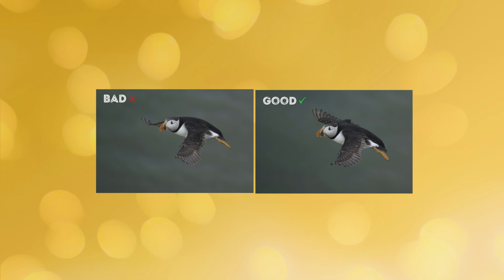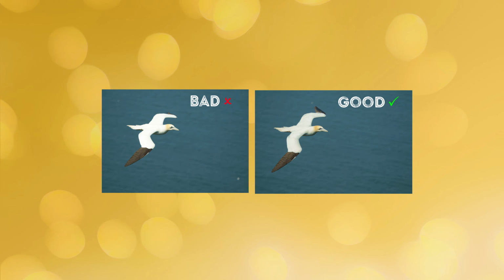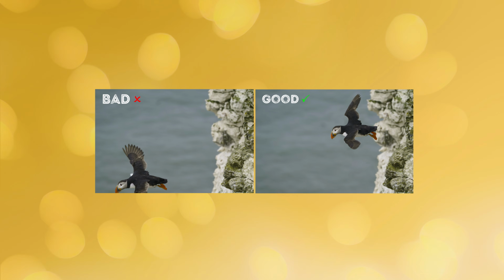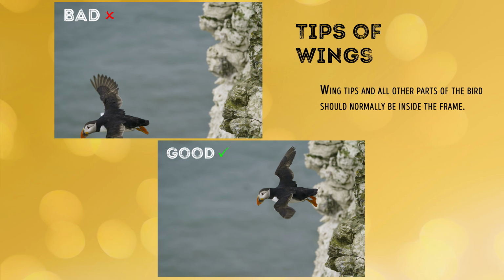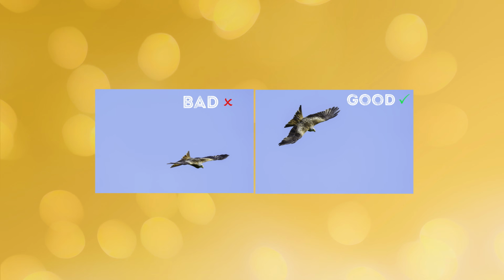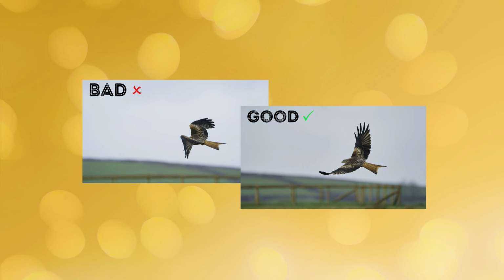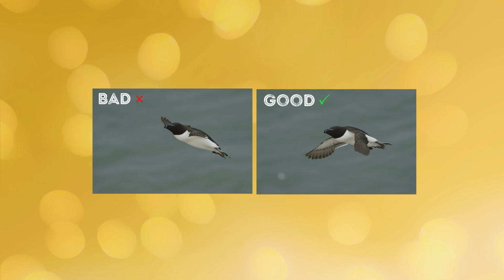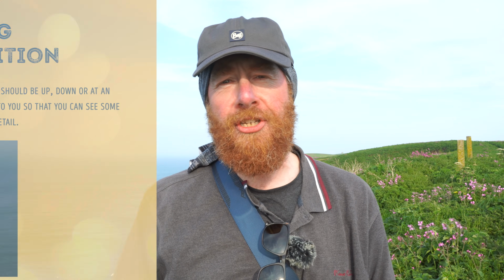Best vs basic bird in flight photos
Discover the difference between a basic and the best bird in flight shots. Join me as I delve into the art of capturing gannets in action, showcasing the tips and tricks that will take your bird photography to new heights. Whether you're a seasoned pro or just starting out, this video will help you elevate your bird in flight photography to the next level. Watch now and soar to new heights with your camera.

Chapters:

0:00 Intro
1:07 What makes a basic but good bird in flight shot?
2:40 The experiment
3:47 The basic photos
6:47 What makes the best bird in flight photos?
9:16 The second experiment
9:42 The best photos
12:00 Comparing basic and best